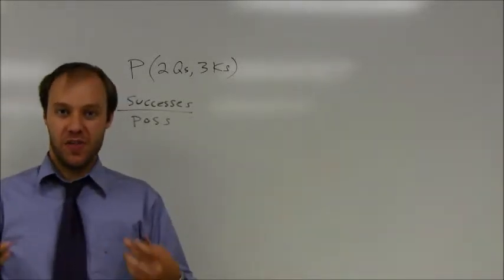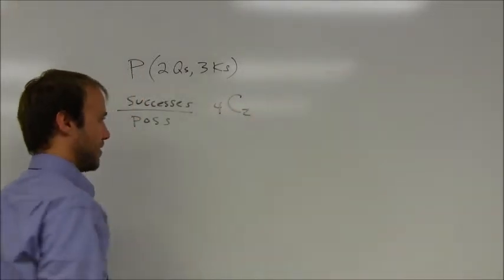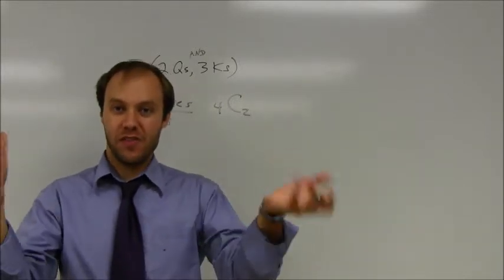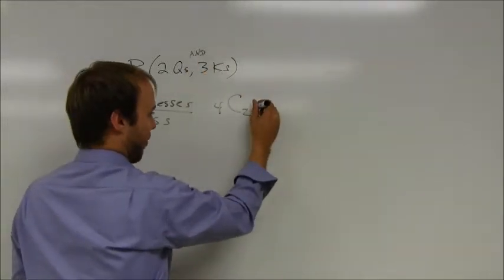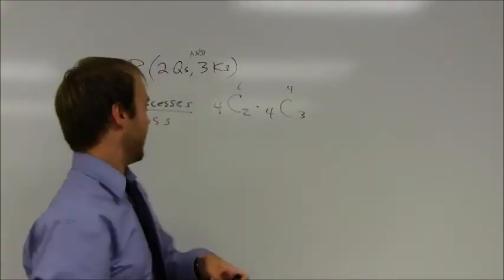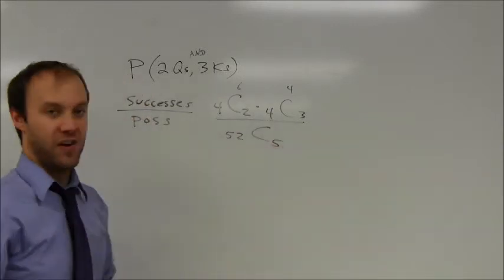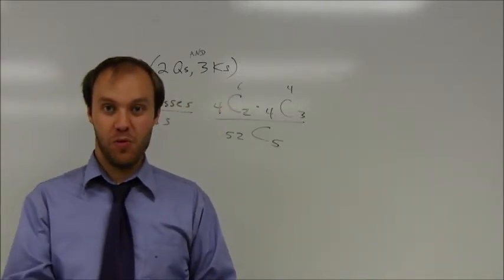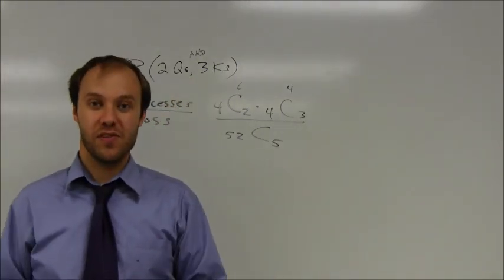Honors Analysis -- Compound Probability #4: Combinations (Poker hands)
How to calculate the probability of a poker hand using combinations.